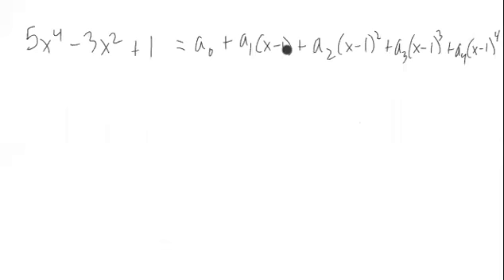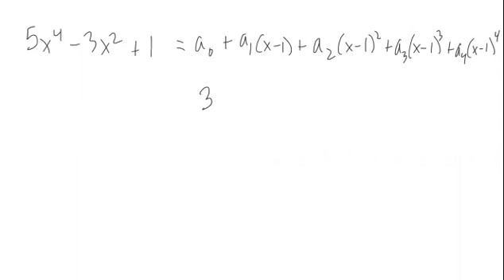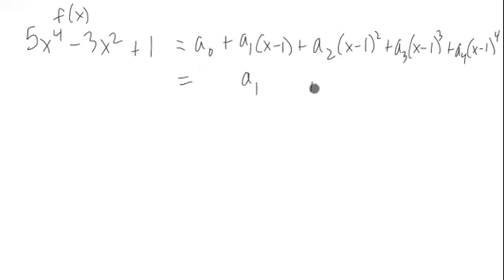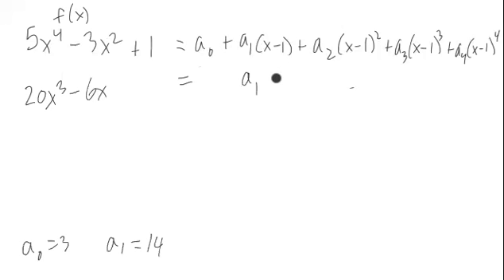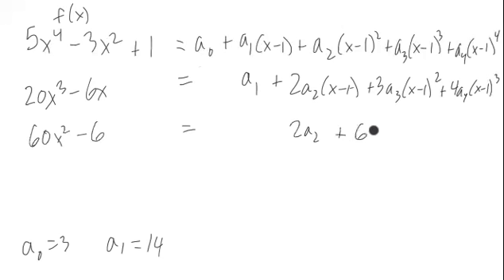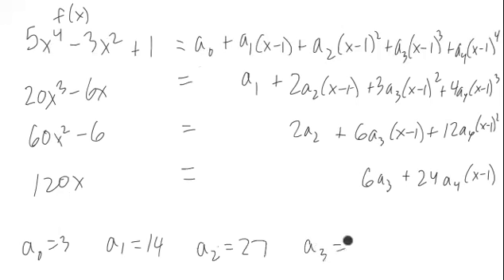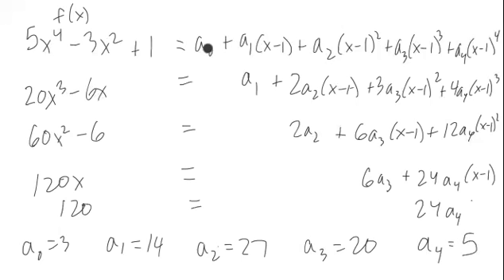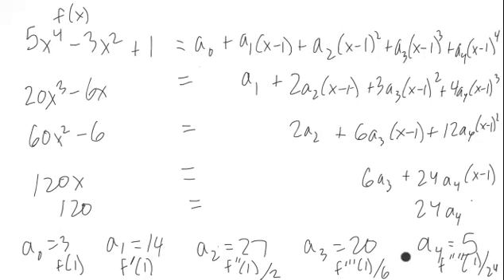Taylor Expansion of Polynomial Introduction